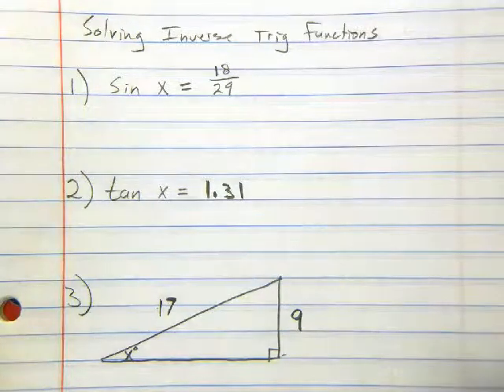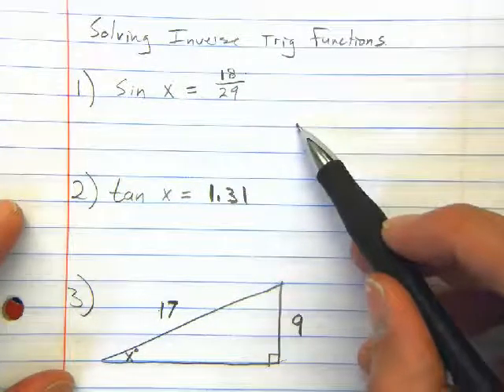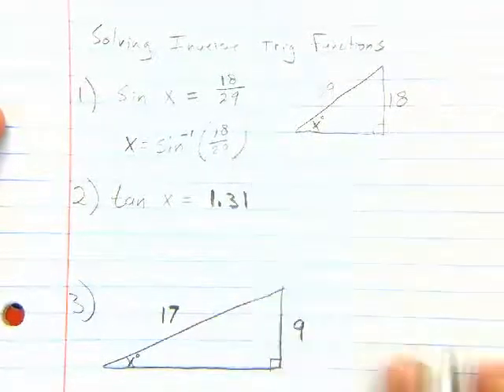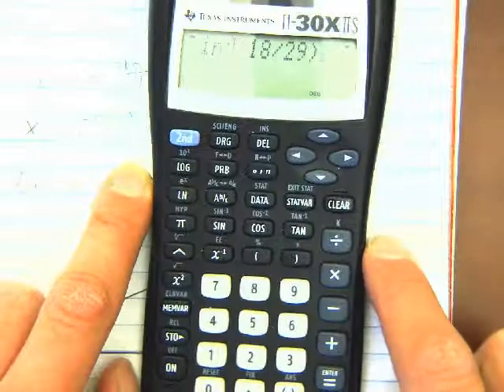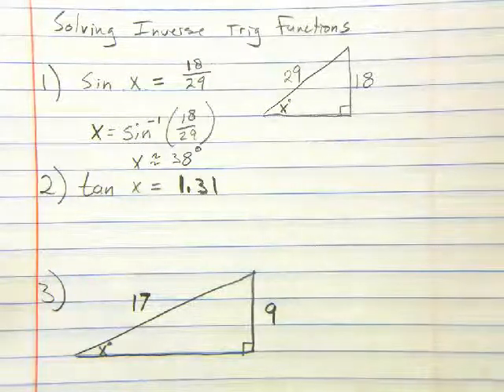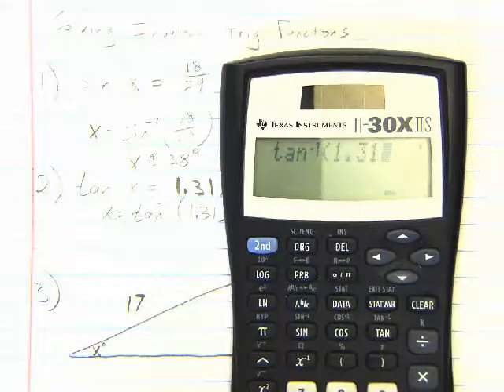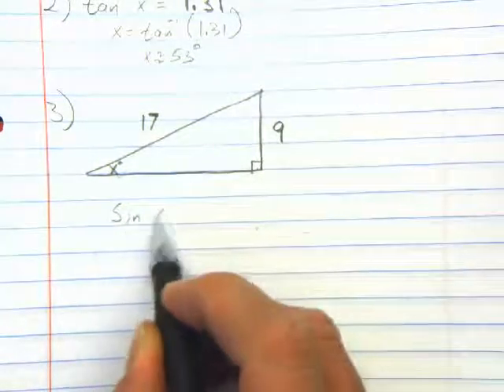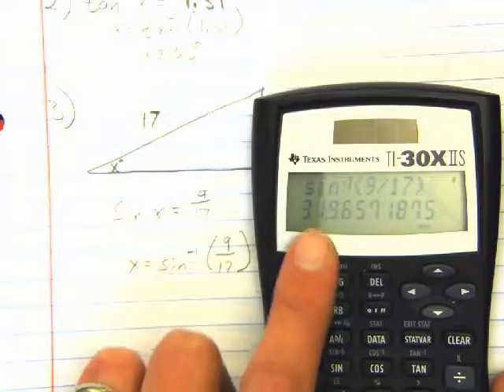Solving Inverse Trig Functions